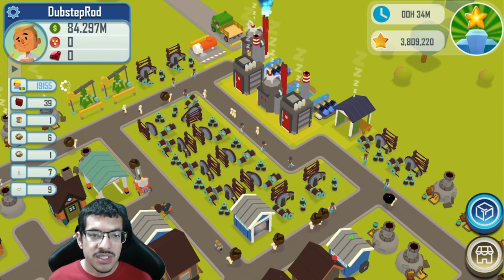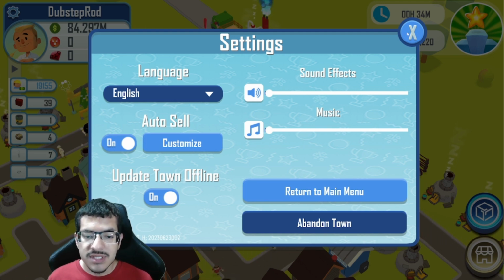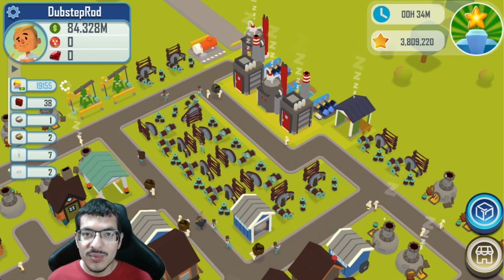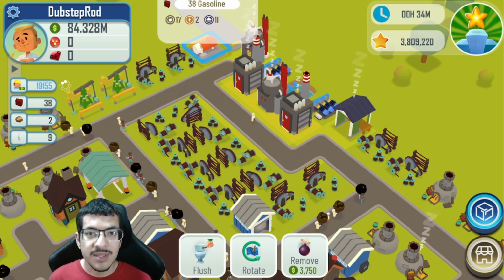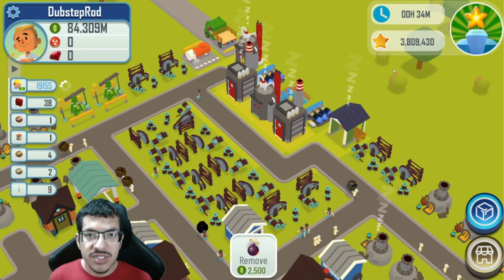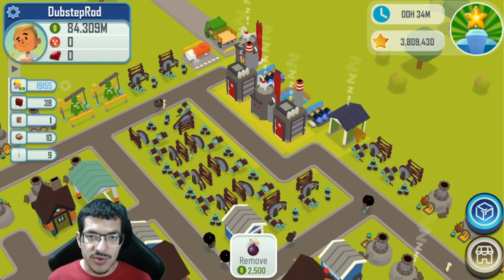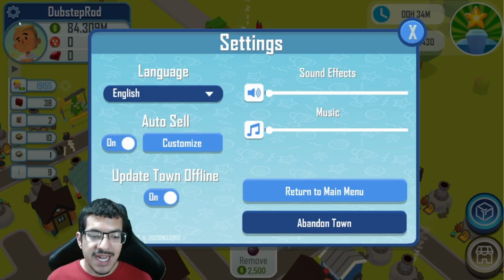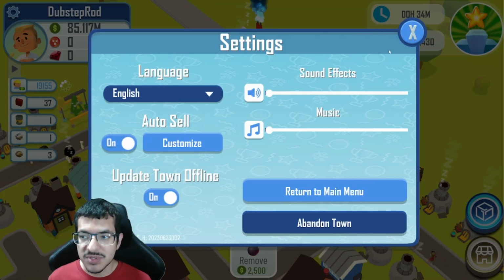Play Town Star 24/7 with Offline Mode!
This is an explanation on how the Update Town Offline setting works to active Offline Mode, also called Fast Forward. I also inform you of what you need to know before you decide to turn this setting on.